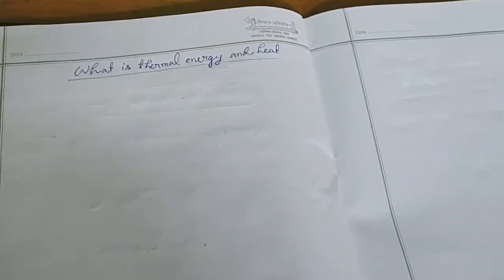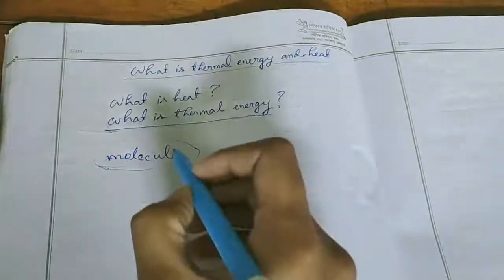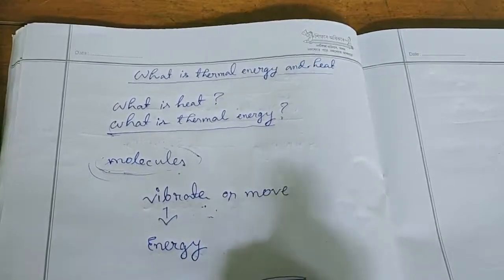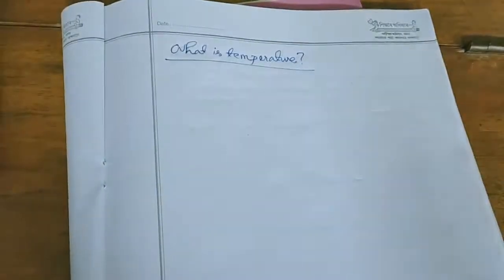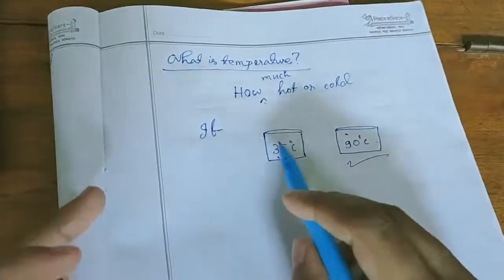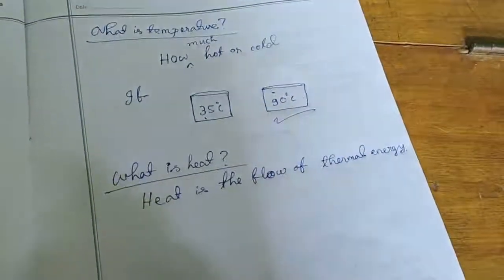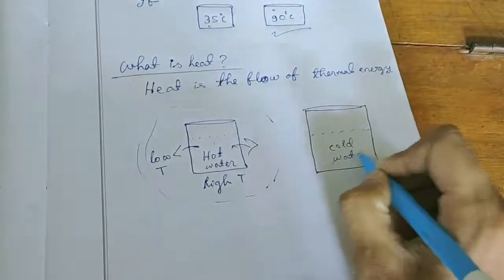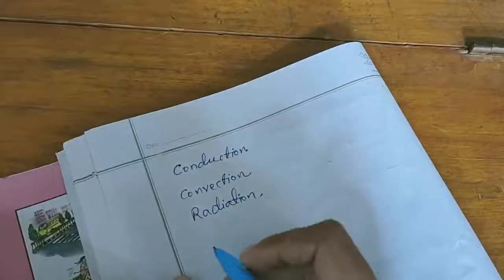what is thermal energy and heat part 1